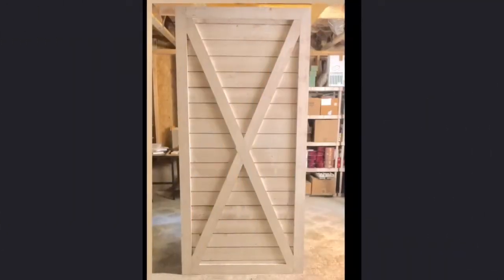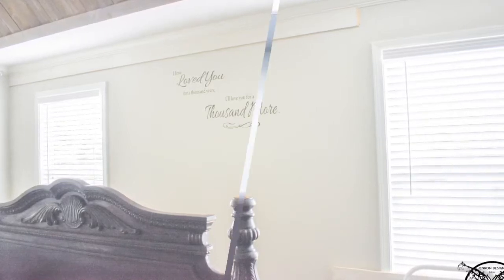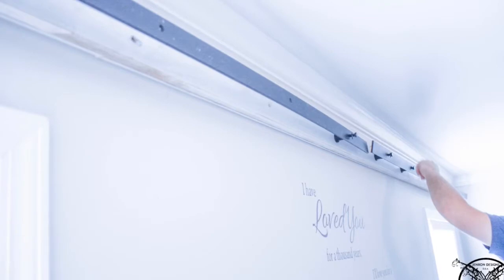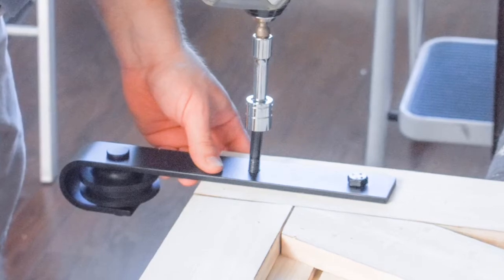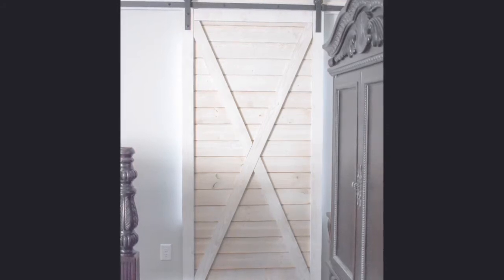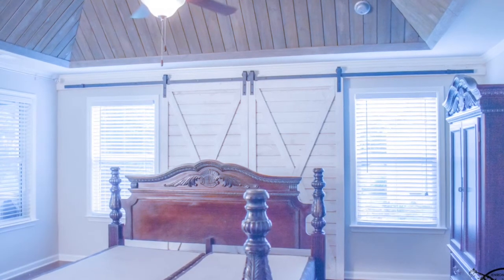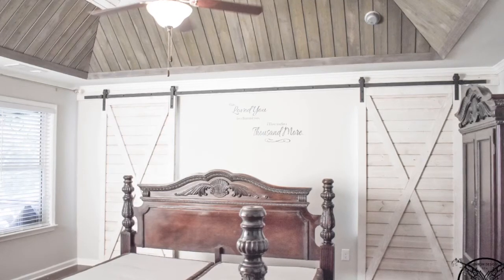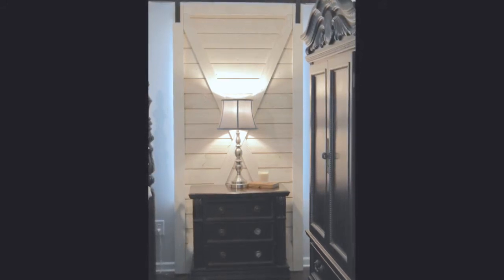DIY BARN DOOR SHIPLAP WINDOW SLIDERS, Part 2 Installation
This is Part 2 of the Tutorial Series, on How to Build and Install Shiplap Shutters, that become window covers by night and convert easily to a beautiful rustic headboard during the day via a barn door rail.